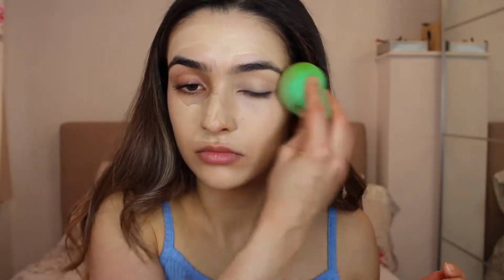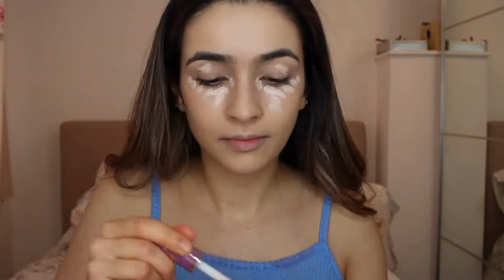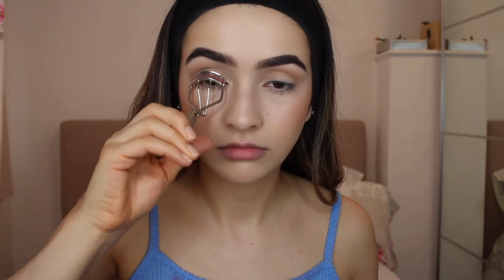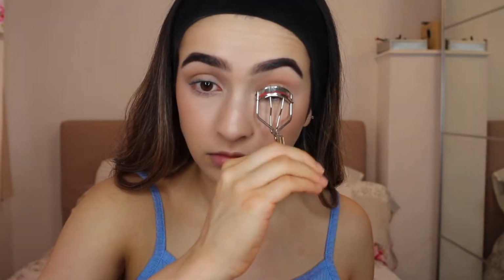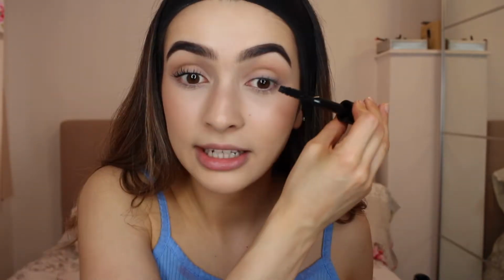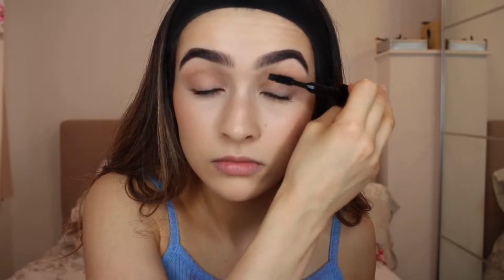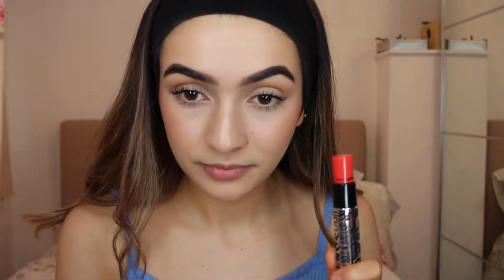FIRST IMPRESSIONS- Huda Beauty, MAC, Loreal and Real Techniques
Hey Guys, I have some new makeup to try out!

As you will know the new Huda Beauty palette just came out! and it looks beautiful! but isit worth the 45 pound price tag? This is exactly what I was wondering when my sister suggested I borrow her palette and try it out, I hope my insight into the product helps you make a decision if you were looking to buy it!

As well as that I managed to get my hands on the new MAC bold and bad mascara! This was literally sold out everywhere but luckily I found it! And well.. I have a couple of thoughts!

Another mascara I got my hands on was the loreal lash paradise! this has been out in the US for a while but it just hit the UK and of course I had to try itttt.

Finally I picked up one of the new Real Techniques multitech point XL brushes, sometimes I struggle with blending out my bronzer and it can look a little stripey which is why I thought this tapered brush would be perfect!

If you're interested in any of these then I hope this video helps!